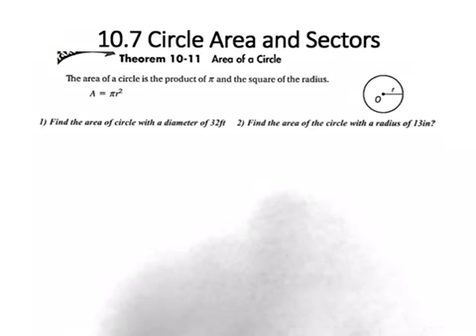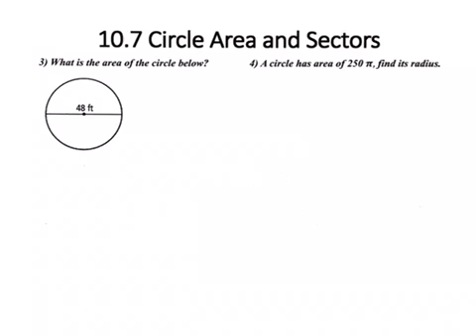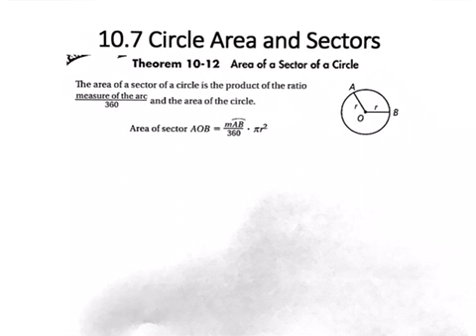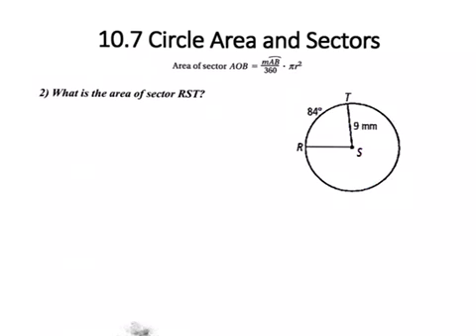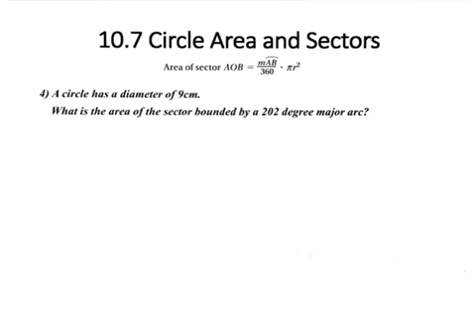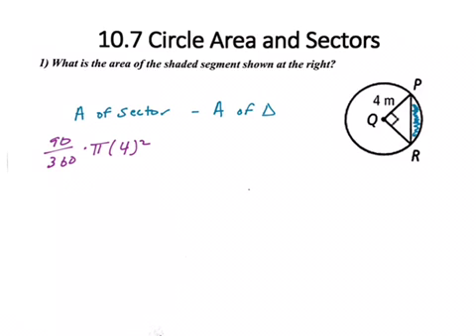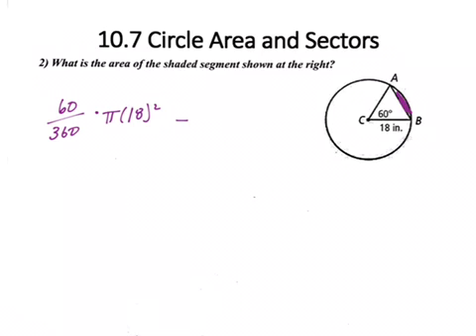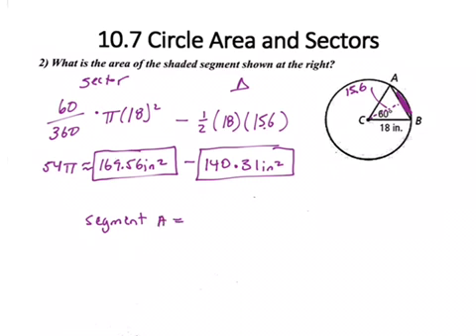Geometry 10.7 Sector Area Lesson Video